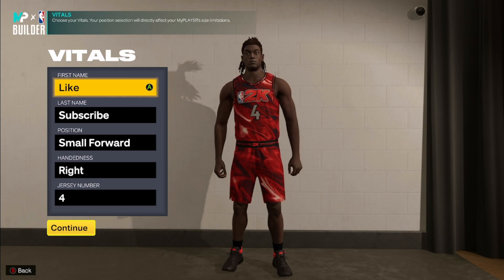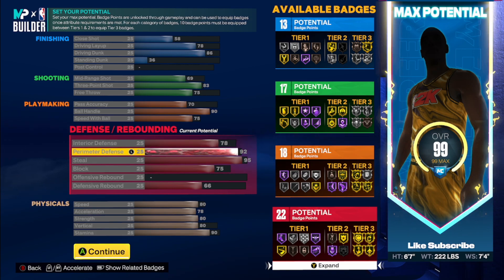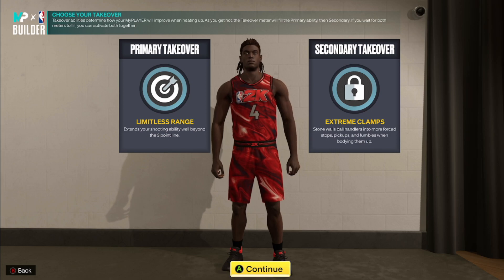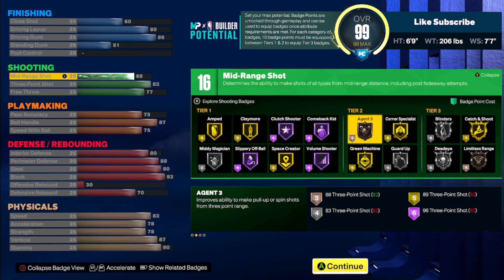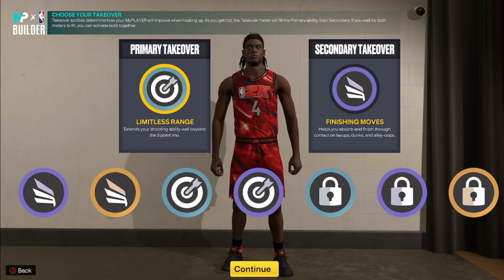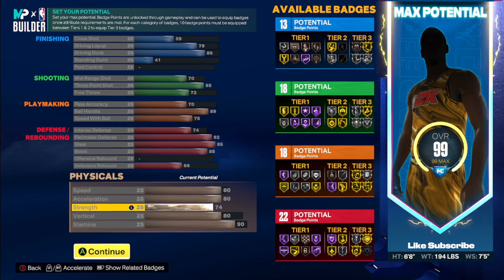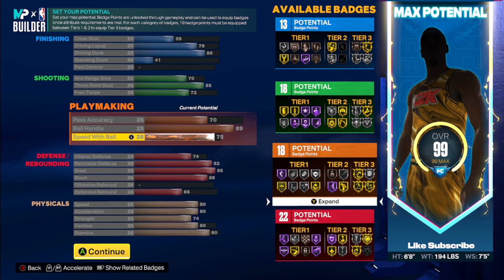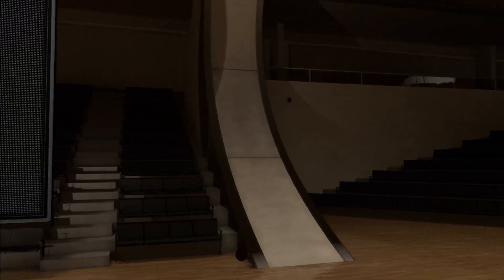the 3 Best 2-Way Builds in NBA 2K23...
1k likes for more NBA 2K23 ranking build vids...